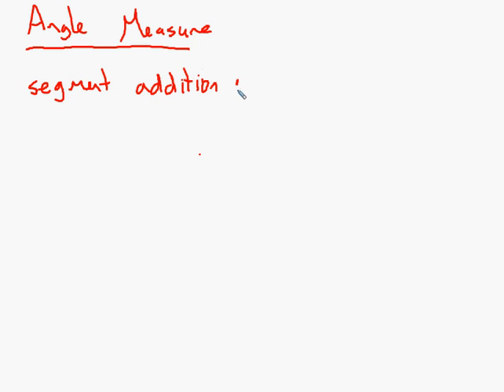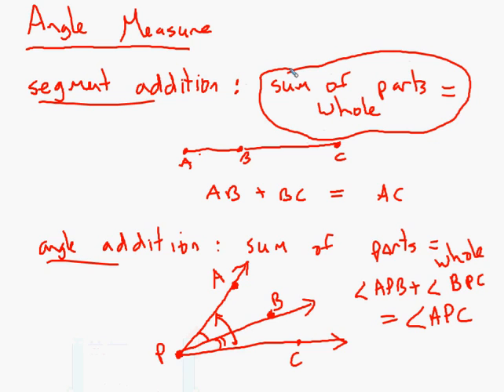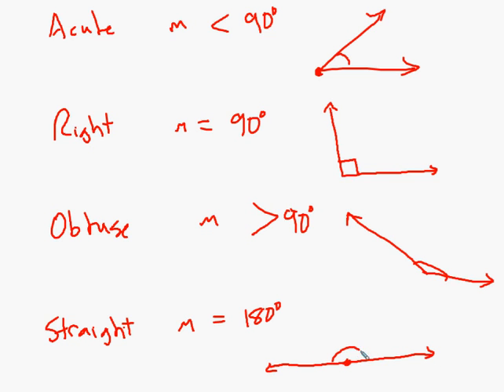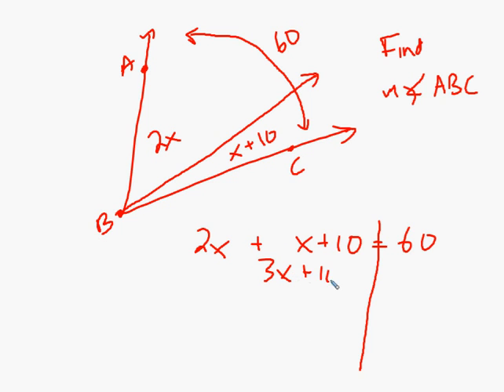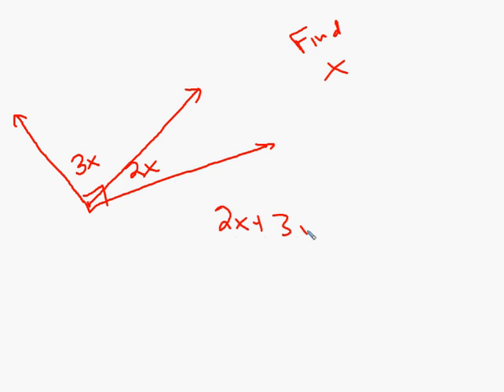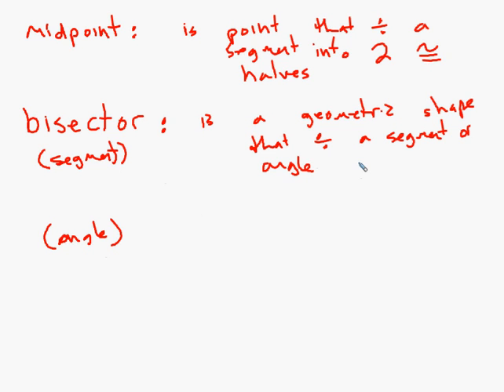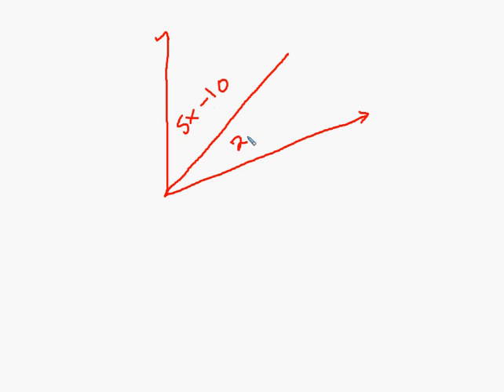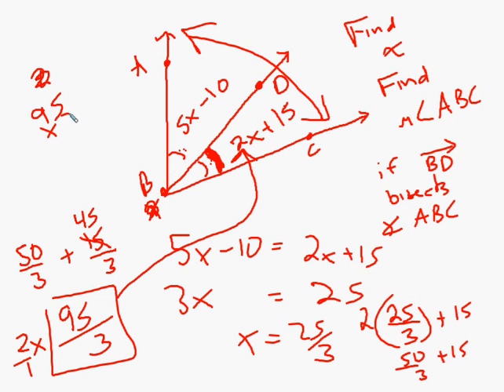Geometry - Chapter 1 - Section 4